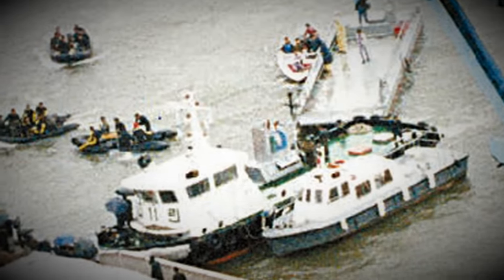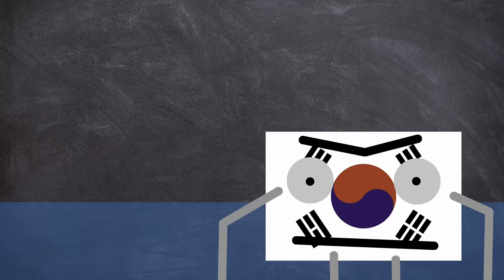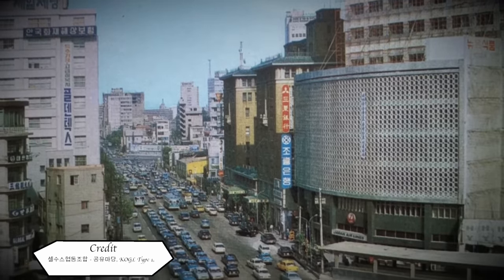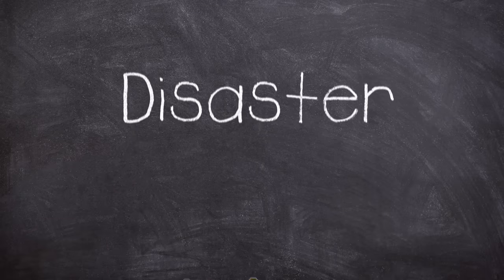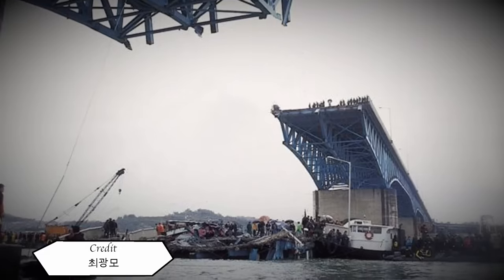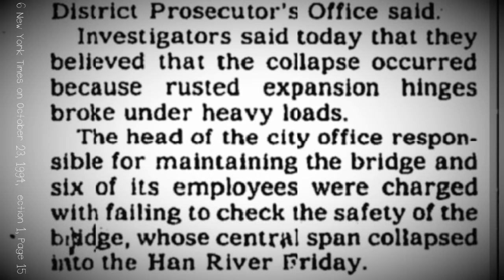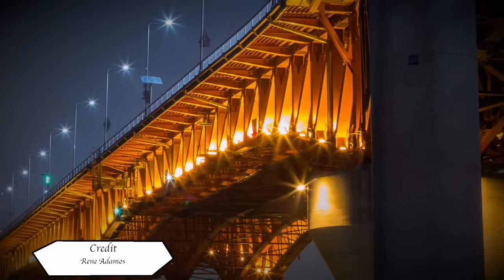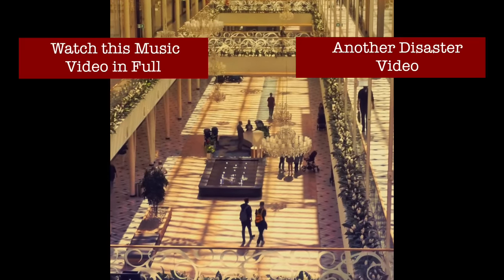Rusty Bridge Collapsed During Rush Hour Killing 32 | Plainly Difficult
On the morning of 21 October, 1994 in Seoul, South Korea,  a section of  the Seongsu Bridge collapsed onto the Han River, killing 32 people and injuring 17.

EQUIPTMENT USED::
►SM7B
►Audient ID14
►MacBook Pro 16
►Hitfilm
►Logic X

Sources:

2. Cracks Everywhere: How the Seongsu Bridge Collapse Changed Seoul’s  Urban Personality By Ji Hyuck Moon
3. Disaster risk management in the Republic of Korea by Kim, Yong-kyun